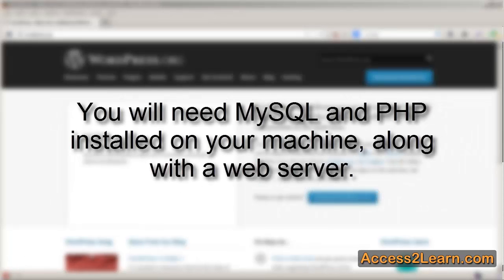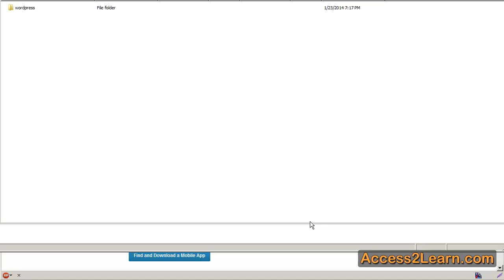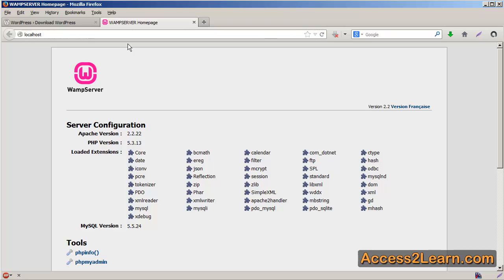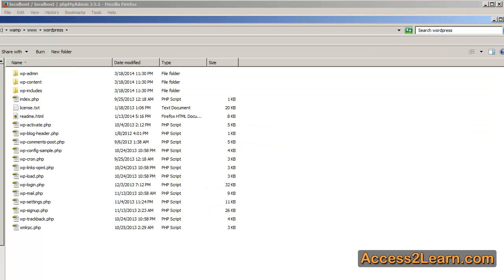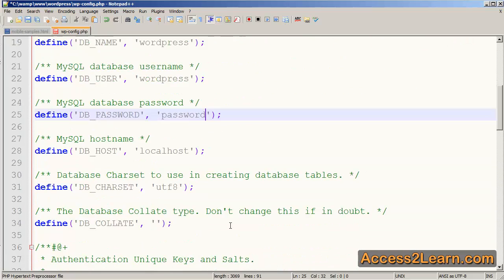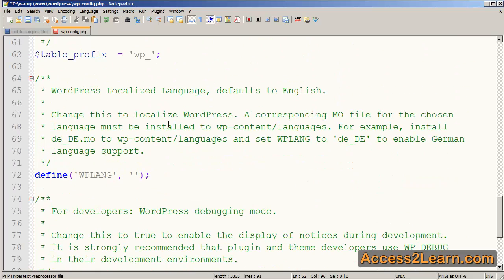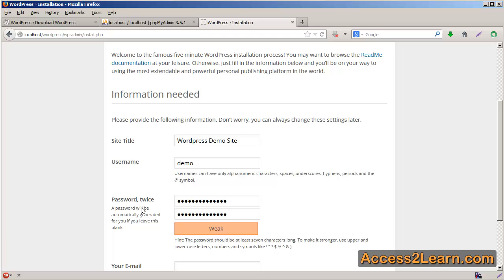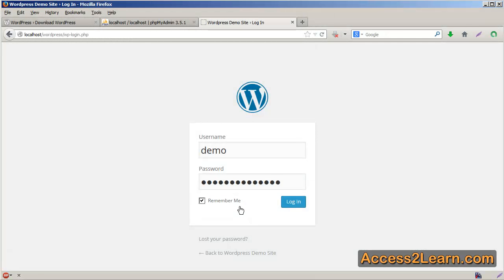How To Install Wordpress on Your Local Machine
In this quick video, we look at how to install WordPress on your local machine. This assumes you already have a webserver, PHP, and MySQL installed. If you don't you may want to look at installing WAMP or MAMP.